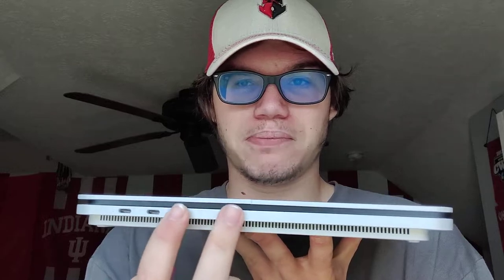BEST laptop for 2022? Microsoft Surface Laptop Studio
today I'll be going over the new Microsoft surface laptop studio! and why this may be the BEST Laptop of 2022!